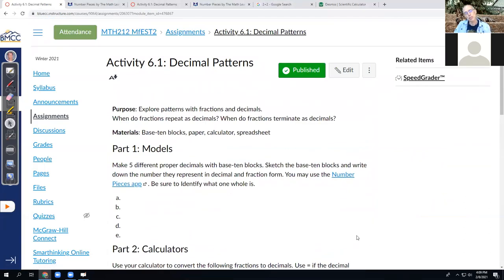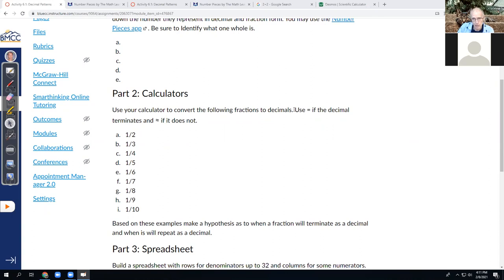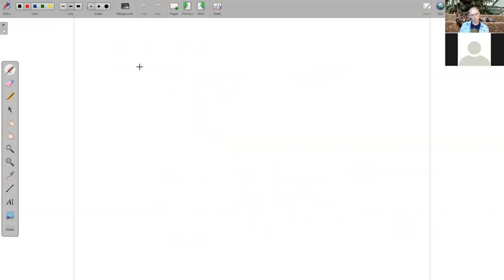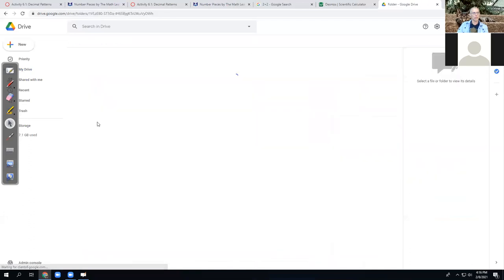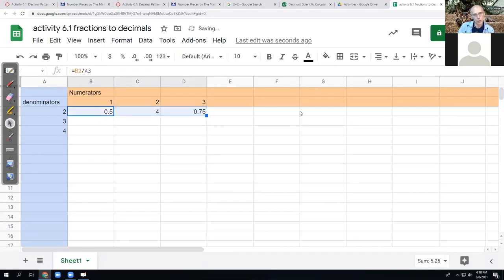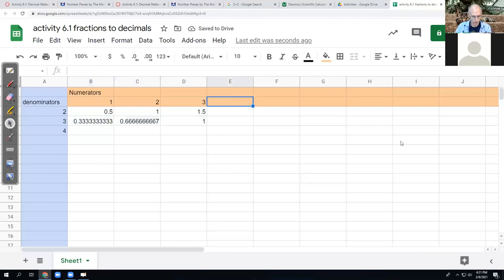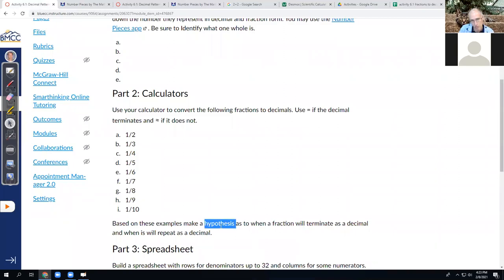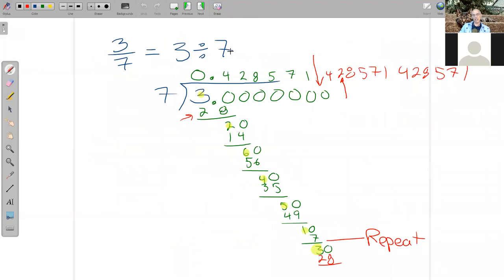MfEST 2 Section 6.1 Fractions as Decimals Activity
Finding patterns with decimal versions of fractions.
When does the decimal version of a fraction terminate?